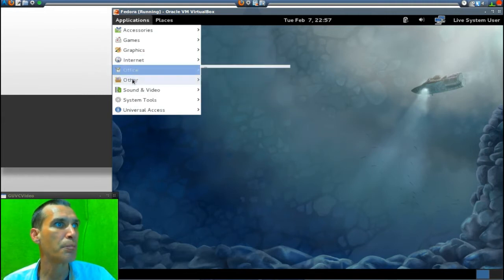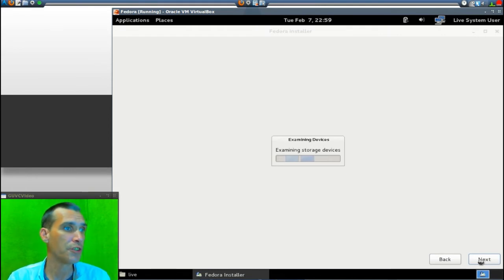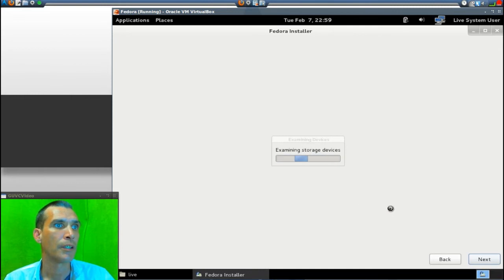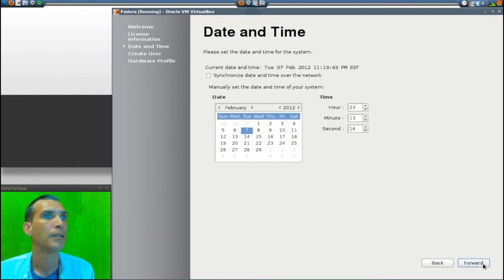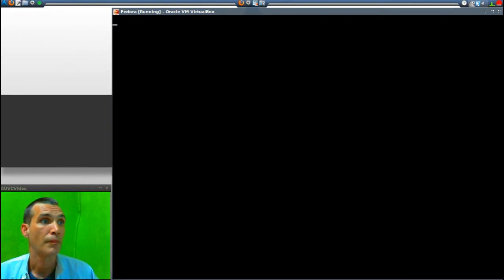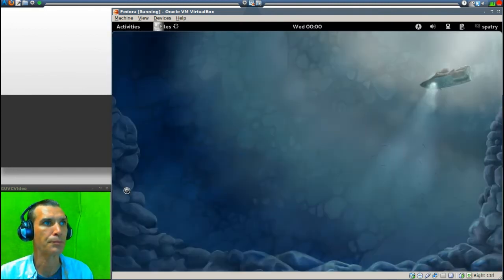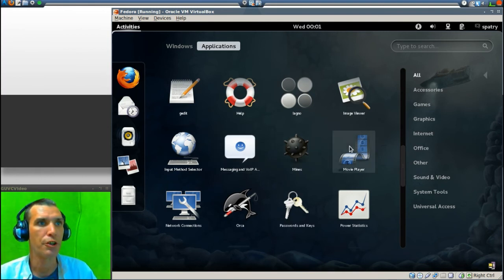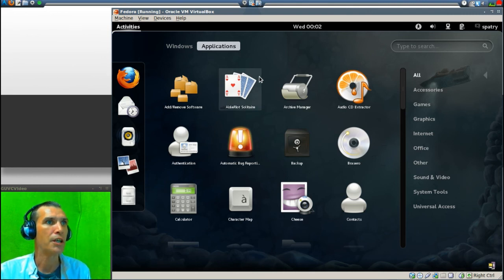"The Fed-O-Rama" Fedora 16 install and review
I am surprised that I never did a review of Fedora since I started this channel.